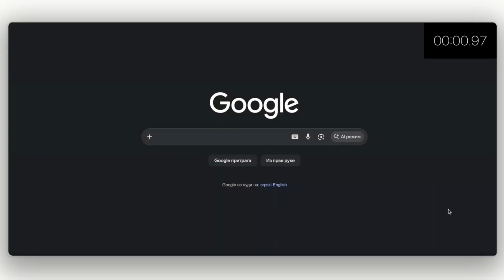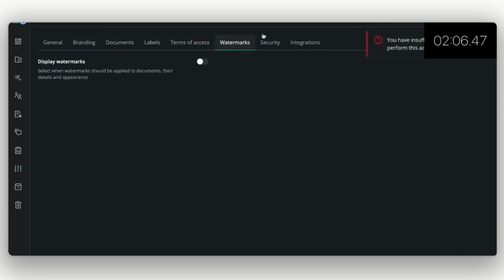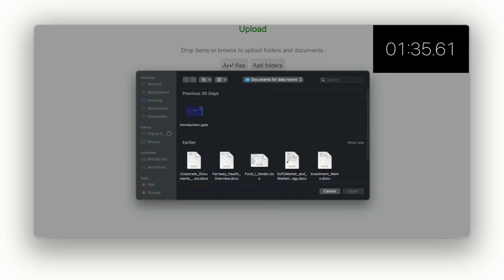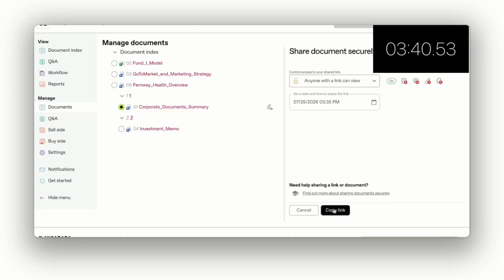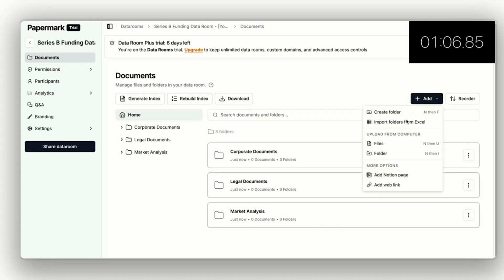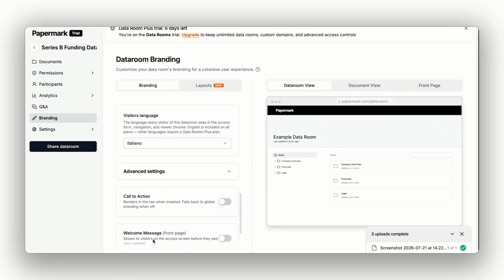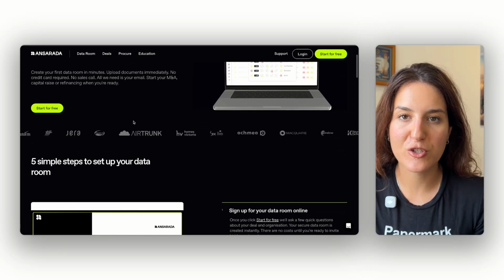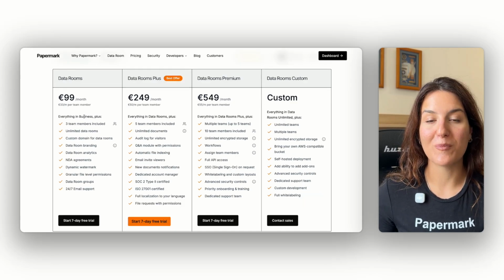Ideals vs Ansarada vs Papermark: What's the Fastest Way to Build a Data Room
I've onboarded and built from scratch a data room in Ideals, Ansarada and Papermark live with a timer on!

Watch this video to see the process, features, and pricing of these 3 data room providers, without having to go through the onboarding yourself.

00:00 Introduction
00:12 iDeals walkthrough with timer
02:46 Ansarada walkthrough with timer
07:31 Papermark walkthrough with timer
11:28 iDeals summary
12:38 Ansarada summary
13:49 Papermark summary
15:00 Final Verdict